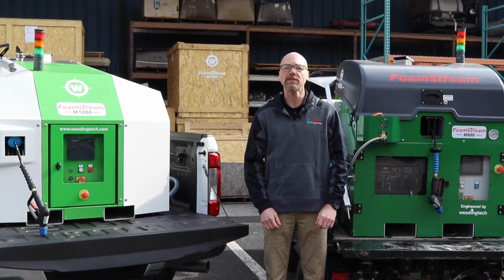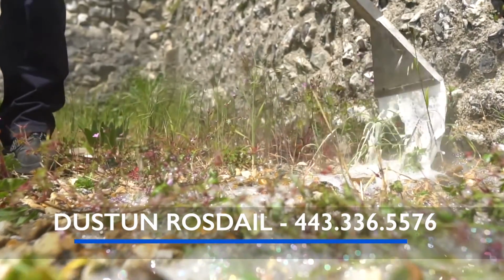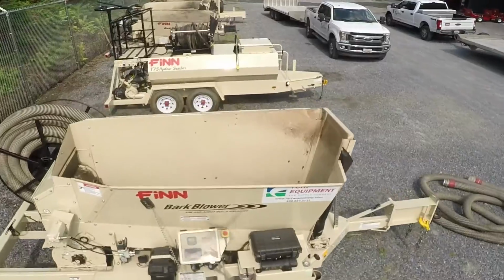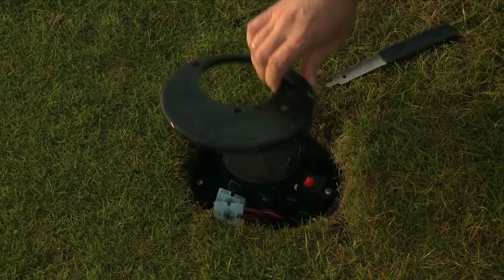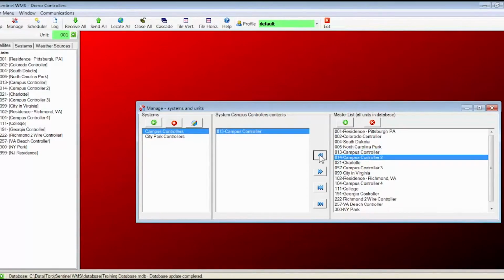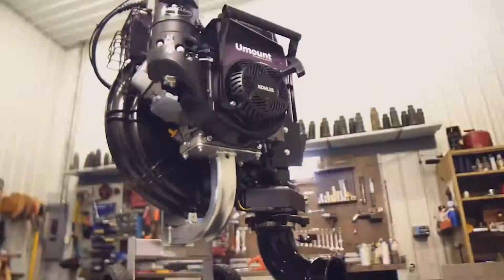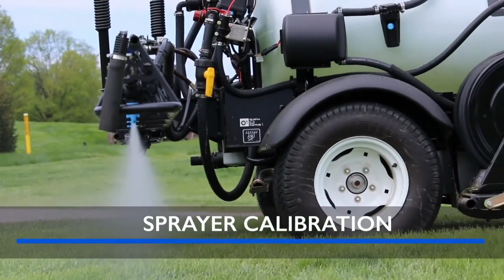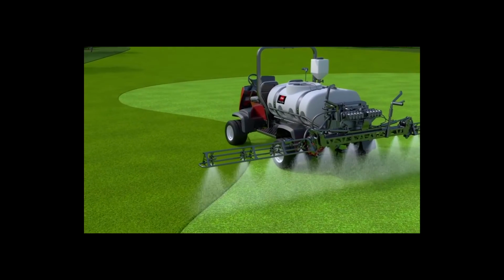March 2019 Video Update from Turf Equipment and Supply Company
Hello, my name is Dustun Rosdail, the Weedingtech Foamstream Product Specialist and this is the Turf Equipment and Supply Company video update for March, 2019

We are excited to announce a new partnership with Weedingtech™, the world’s leading herbicide-free technology for managing green and urban spaces. Weedingtech is the leader for a technology that provides environmental alternatives that redefine weed control as well as additional functionality like cleaning and sanitization options for green space customers. At the heart of the product is the Foamstream process which works by insulating hot water using a biodegradable foam to eradicate weeds, clean and sterilize.

Did you know that Turf Equipment is your supplier for FINN sales, repairs, parts and rentals solutions? We are stocked with all the repair parts for your bark blowers, hydro seeders and strawblowers so you can be up and running this spring. Call our parts department to learn smarter ways to work with FINN.

Is your golf irrigation tool box stocked and ready to go for the new season? We have everything you need from sprinkler adjustment and repair tools to wire and splicing tools. Orders over $1,000 receive free freight and a free kneeling pad. Call any of our branches today to place your order.

Join Jim Laiche from The Toro Company as he brings his expertise to the area for two informative Sentinel refresher sessions.  Jim will review the operation of the Sentinel system including faceplate functions and hand-held commands. In addition, he will cover the software and operations including setup and use of flow sensors and soil moisture sensors. Register online for two events – one in Maryland on March 20 and one in New Jersey on March 26.

Be prepared to be blown away. introducing Umount blowers. Mount this 200+ mph blaster and see how Umount boosts your utility vehicle into a multiple task workhorse with split second directional blowing at your fingertips. Features a high power motor, easy mount system, nozzle steering control and compact design. Call your commercial territory manager today about adding this unique option to your fleet.

Our service shops in West Chester and Jessup are bustling with activity but it is still not too late to get your sprayer calibrated for the season. Our certified service technicians will completely calibrate any brand sprayer and calibrate speed sensors and flowmeters. We also offer a discount on nozzles and caps during the calibration service.

And that’s the Turf Equipment and Supply Company video update for March 2019. for all of our upcoming events, specials, and educational resources.